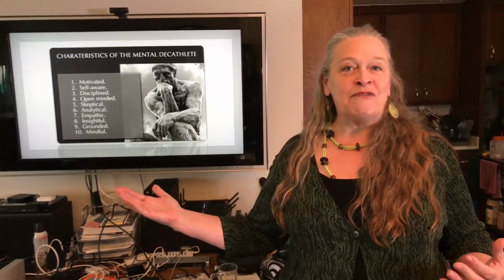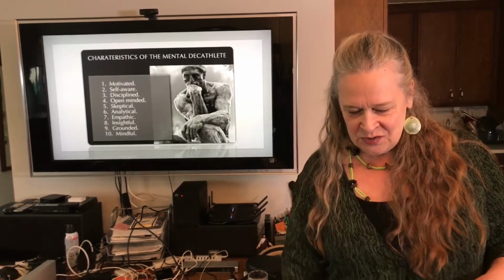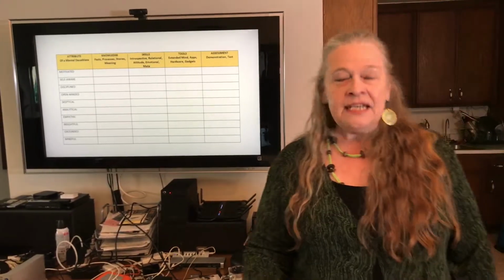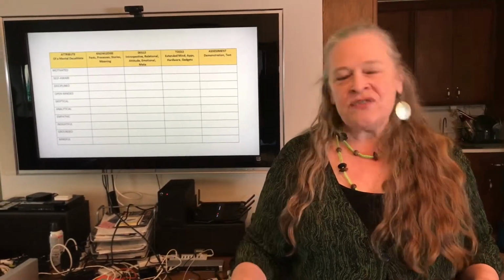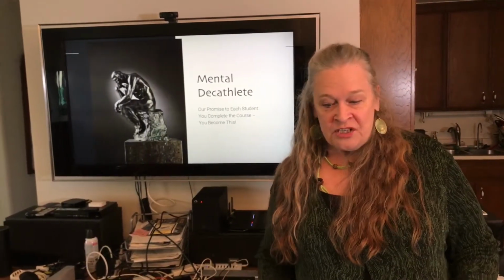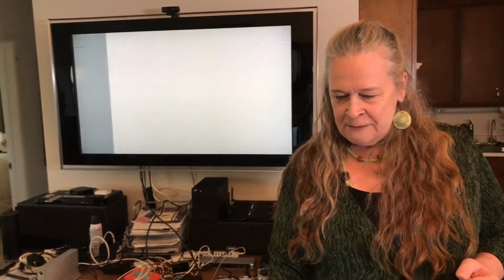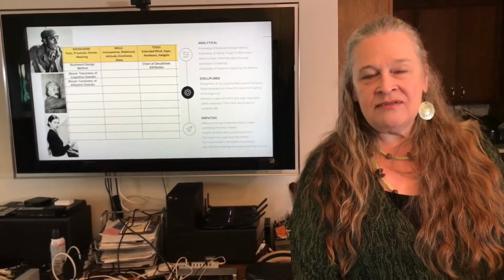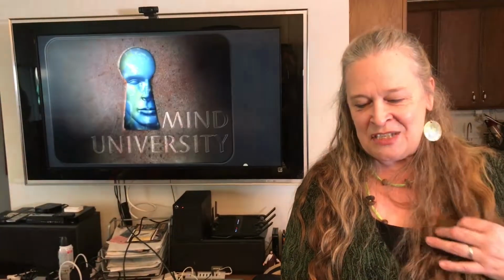How to Create Curriculum